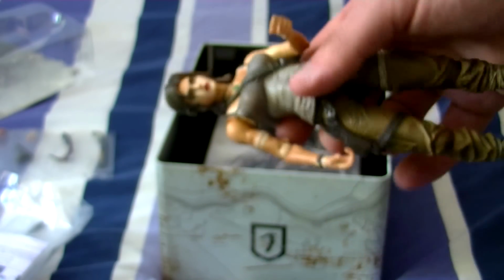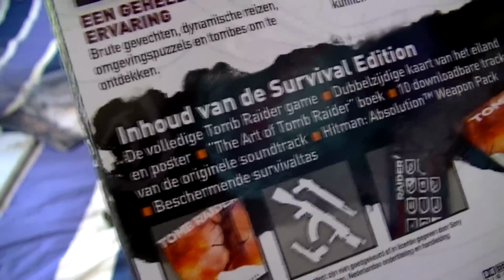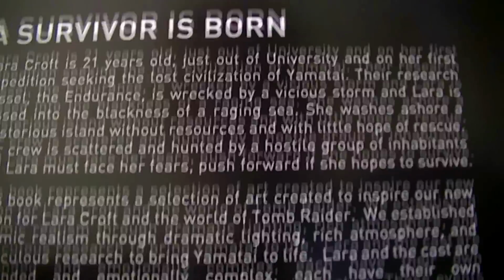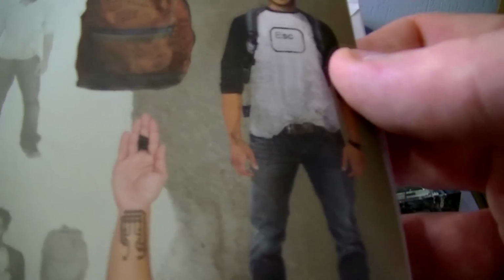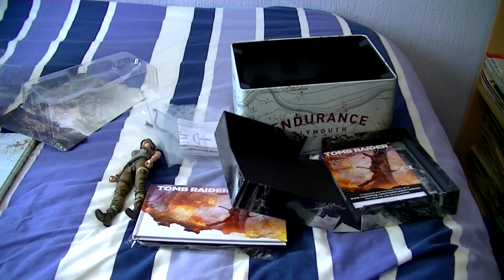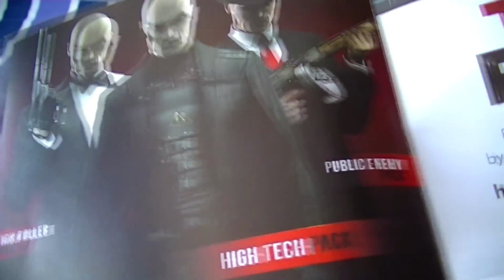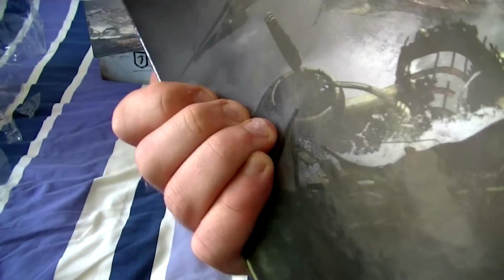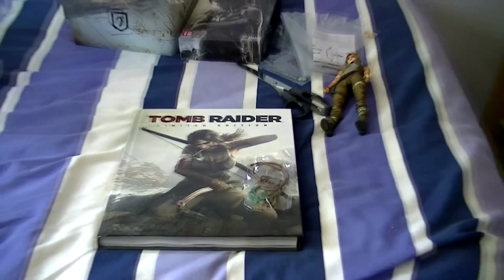Zuper's Pick-ups/Unboxing Videos - Episode #3: 08-06-2013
I meant to upload this yesterday, but wasn't able to. Sorry!

Welcome to my third ''Pick Up/ Unboxing'' video!
What game do I get here? The surprise will probably be spoiled by the thumbnail.